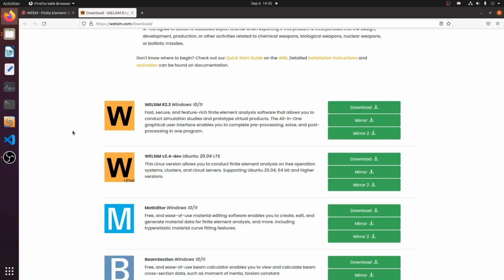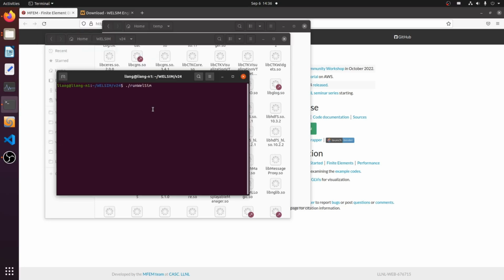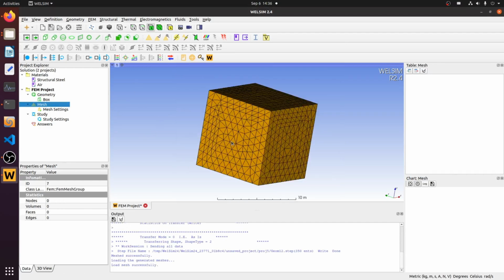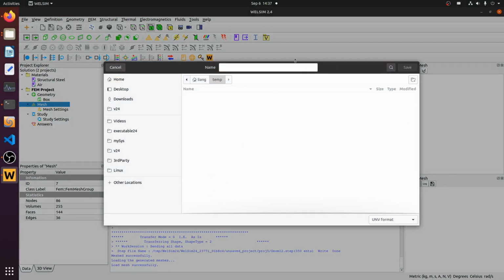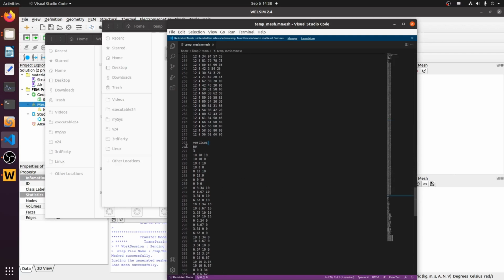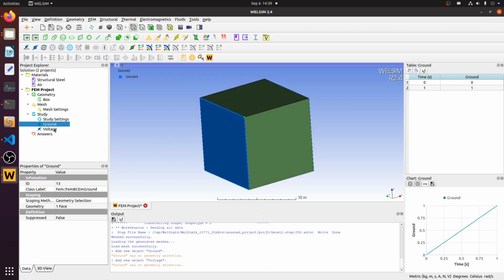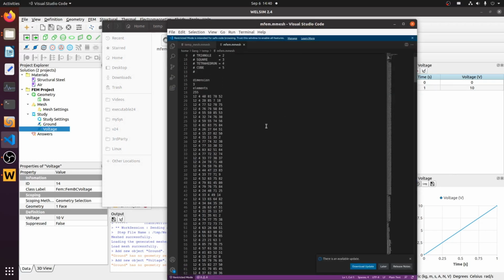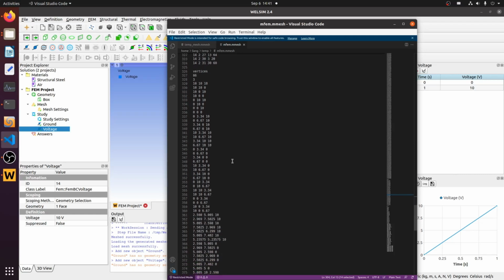Prepare initial mesh files for the MFEM solver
This video is generated using the engineering simulation software WELSIM.

Finite element analysis, computer-aided engineering, engineering simulation, scientific computing, computational fluid dynamics, structural analysis, thermal analysis, and electromagnetic analysis.